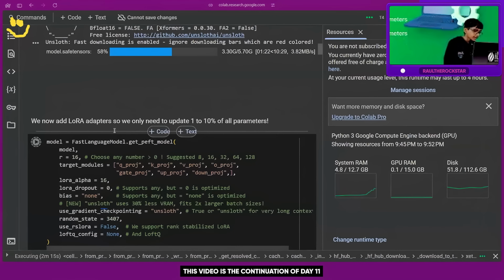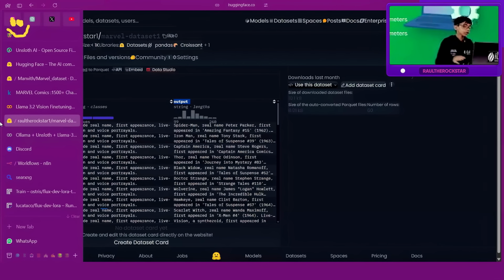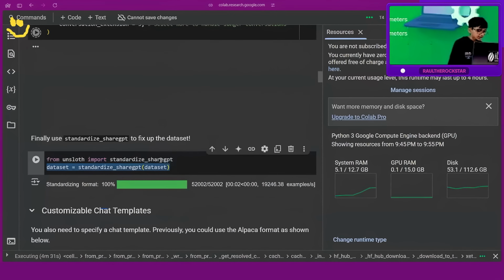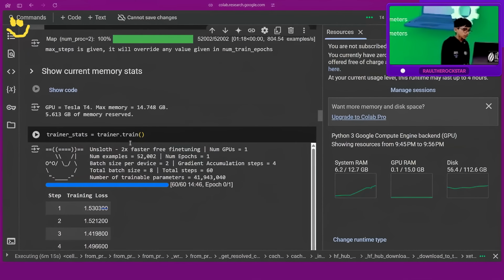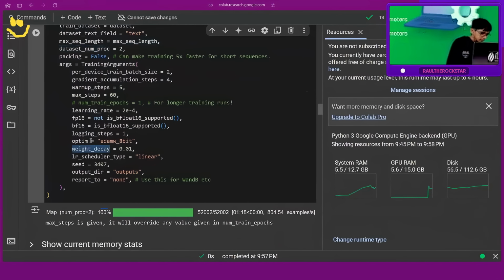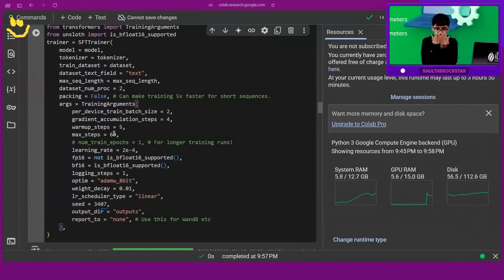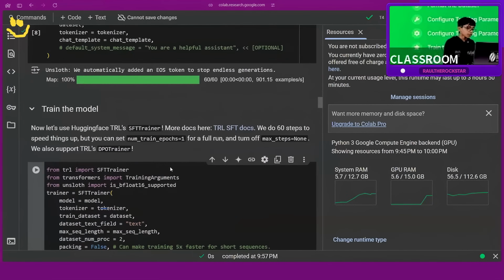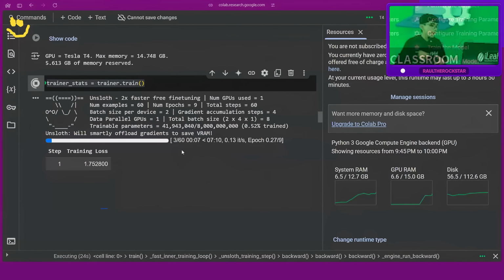Day 13: Running the Model & Explaining the Code | 30 Days to Creating Your Own AI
This is a 30-day AI challenge - just 10 minutes a day, free. We start from zero: what AI is and how it works. Then we dive into the fundamentals - neural networks, CNNs, DNNs, transformers - and how these systems really function.